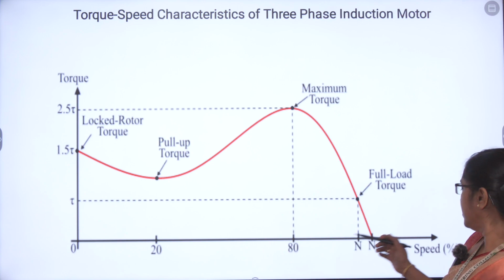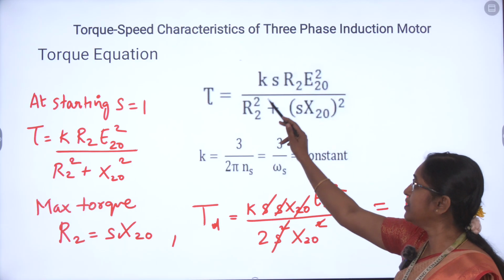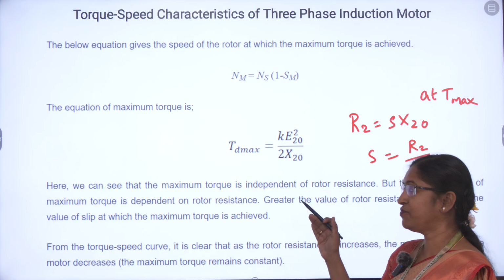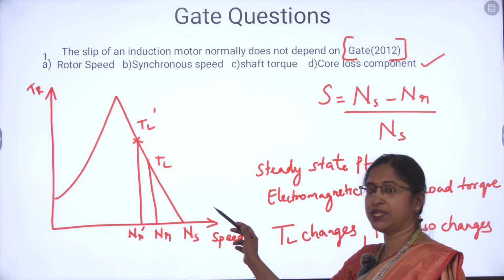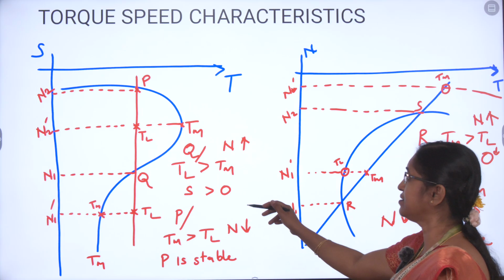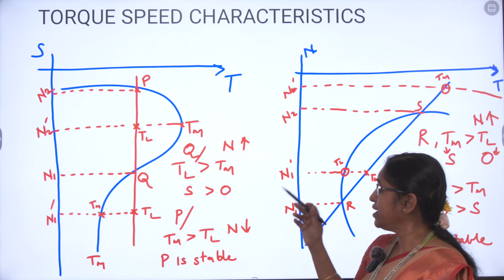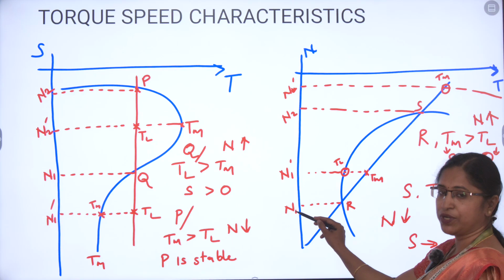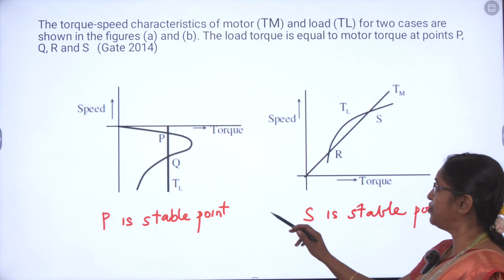GATE CLASS 2025 -ELECTRICAL MACHINES - THREE PHASE INDUCTION MACHINES - TORQUE-SPEED CHARACTERISTICS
GATE CLASS 2025 - ELECTRICAL MACHINES - THREE PHASE INDUCTION MACHINES - TORQUE - SPEED CHARACTERISTICS - Mrs.K.S.MARGARET - ASSISTANT PROFESSOR - DEPARTMENT OF ELECTRICAL AND ELECTRONICS ENGINEERING - S.A. ENGINEERING COLLEGE, CHENNAI.